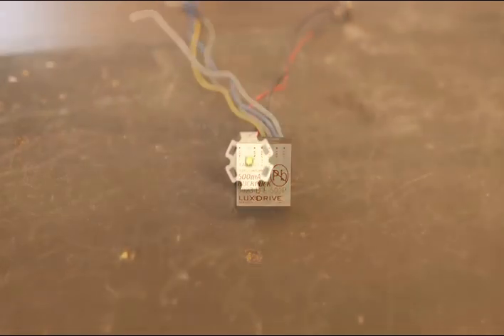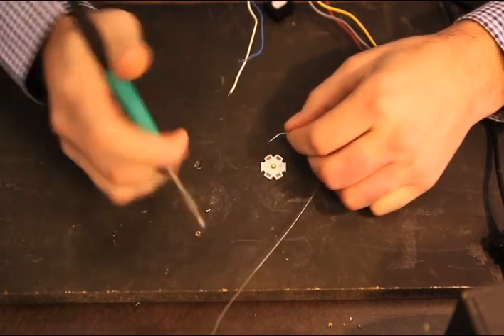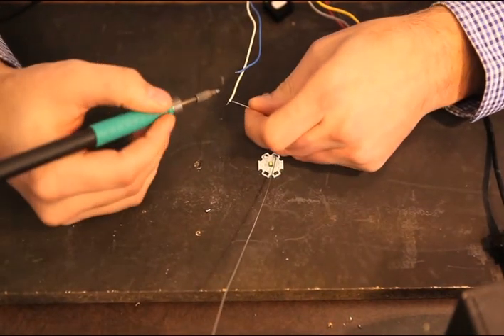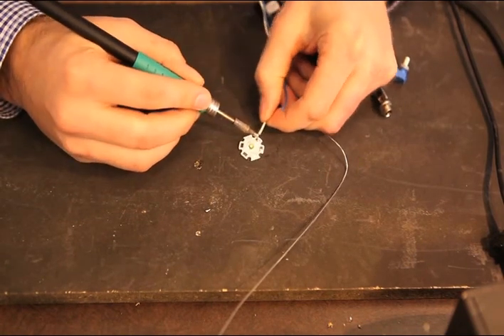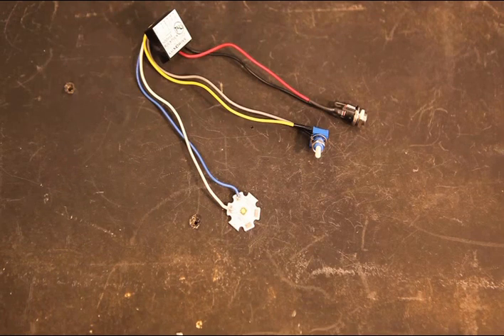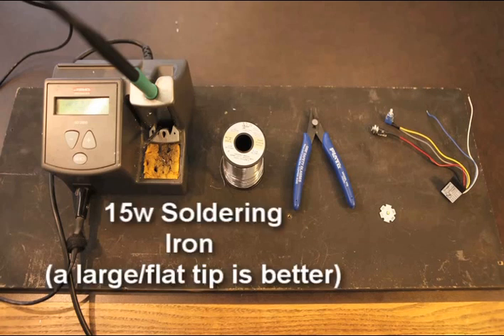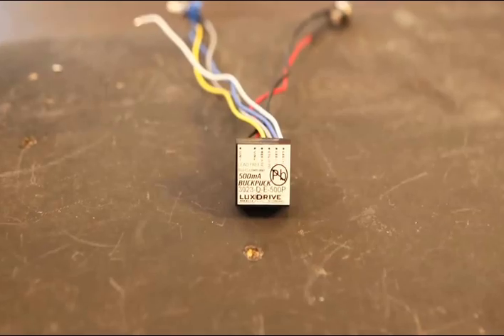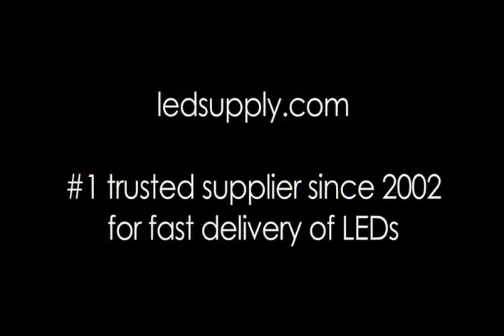Soldering Tutorial from LEDSupply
Don't let soldering hold back your LED Project, it's easy, watch our video and see for yourself!